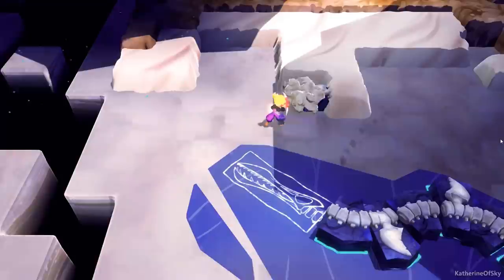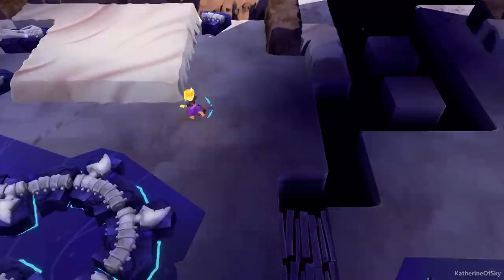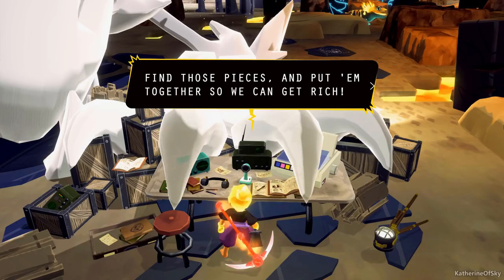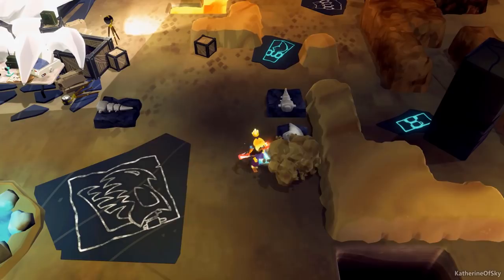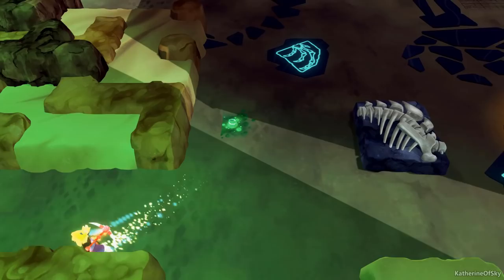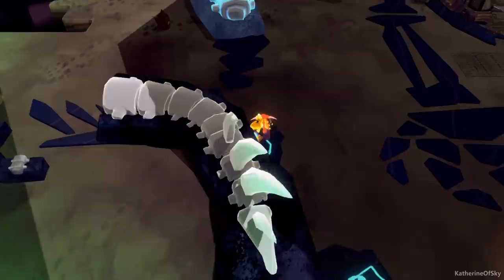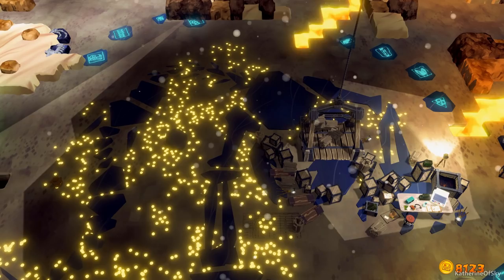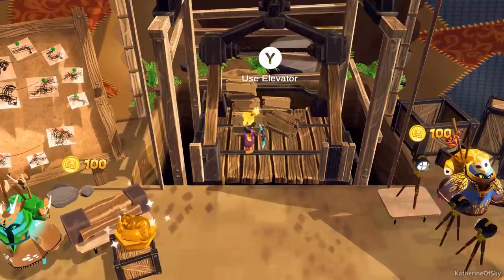Fossil Hunters Ep 15: HUMUNGO DINOS! - Let's Play, Gameplay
Join me as I play Fossil Hunters, a lovely adventure/puzzle game where we will dig fossils and attempt to put them back together!  Challenge awaits us on the deeper floors, and golden collectibles are hidden in the caves!

A huge thank you to Reptoid Games for providing me with a game key!

Release Date: 13 February 2018

About Fossil Hunters:
Embark on an adventure deep underground in search of mysterious artifacts, hidden treasures and most of all, fossils!

Key Features
- Over 30 hand-crafted levels
- Play as one of 4 unique fossil hunters
- Secret items and treasure
- Local Multiplayer

Modular Fossil System:
Find Fossil Blocks by digging through underground levels and connect them together to create a complete skeleton.
Different fossils can be found depending on the kind of dirt and the environment you are digging in. Using rare pieces or making huge skeletons can result in more valuable creations, but you choose how many pieces to assemble and in what order.

The story so far...
You’ve been selected to join an elite team of Fossil Hunters as they set out on a mysterious expedition, but when you arrive at the Digsite it looks abandoned!

You find an old notebook and some torn pages of research notes, could they lead to some answers about what happened here?

Explore spectacular underground environments:
Complete specific Fossil Schematics to further the path of science and progress deeper into the caves, where you'll encounter new creatures, dangers, and the secrets of the researchers who came before you...

Dig with your friends:
Science is always easier when you’re part of a team… isn’t it? Up to 4 players can explore the mysterious depths together, but cooperation is not guaranteed! Will you help your fellow fossil hunters to create spectacular skeletons? Or will you compete with them and claim glory for yourself?

Original Soundtrack (Bandcamp): robbyduguay.bandcamp.com.